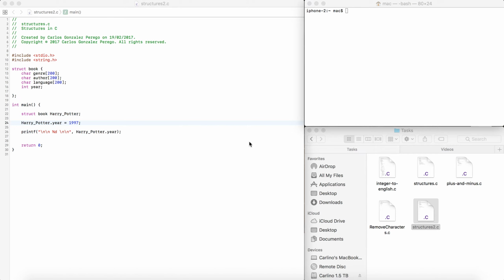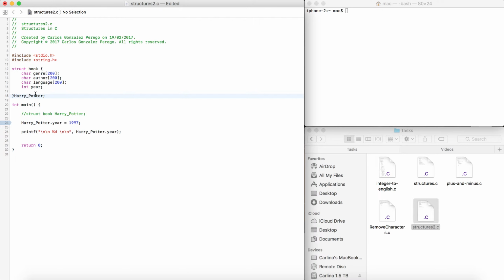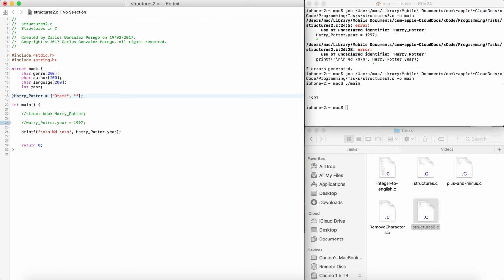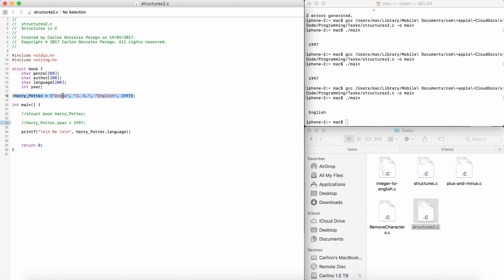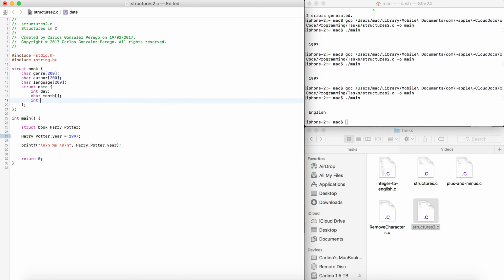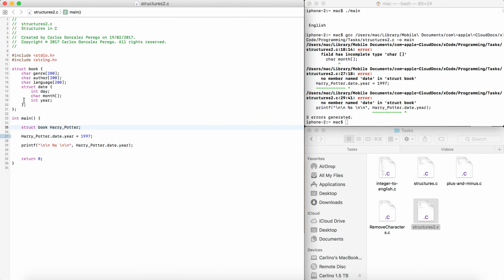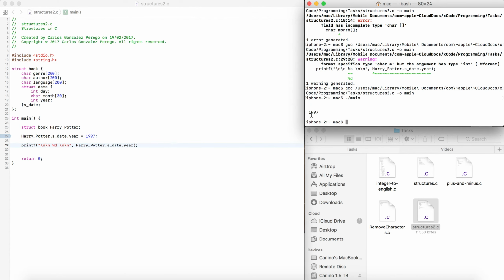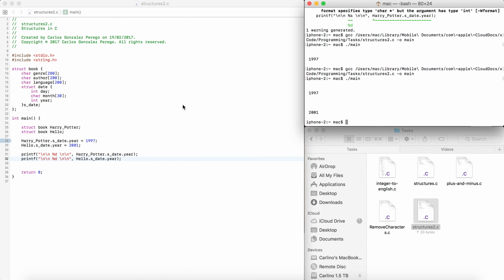Structures in C - Program With Persistent Data - Part 2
In this video I will be going through nested structures and why they are useful.